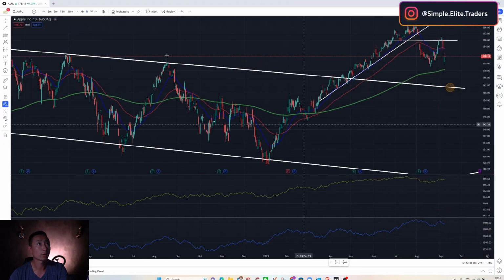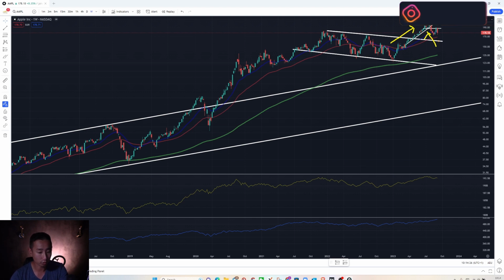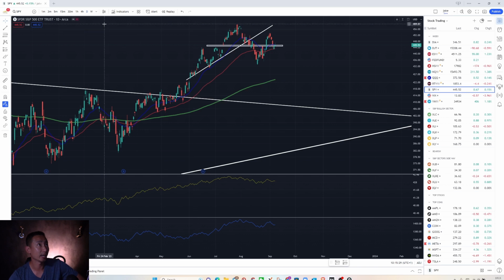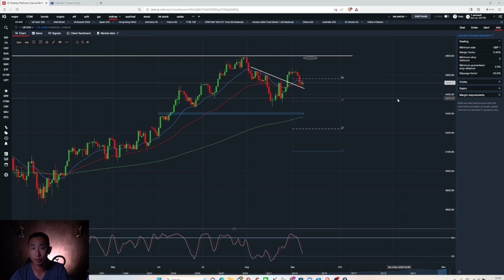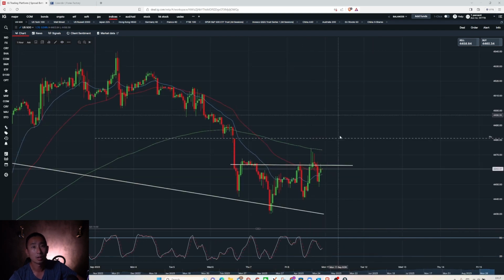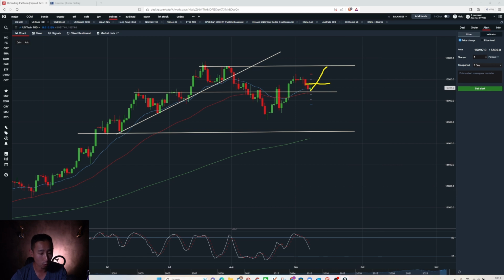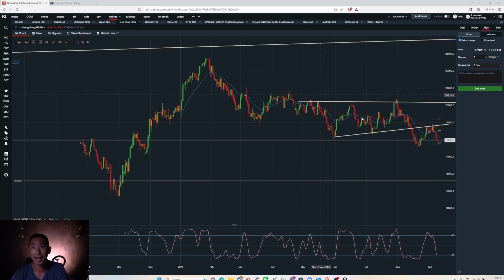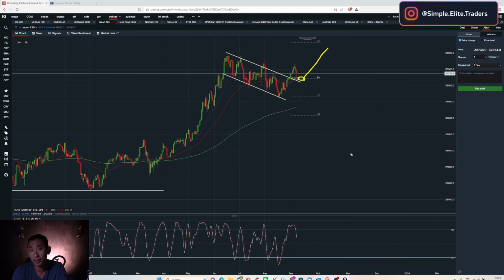最佳股票交易機會! Best Stock Indices Trading Setup (10/09/23)